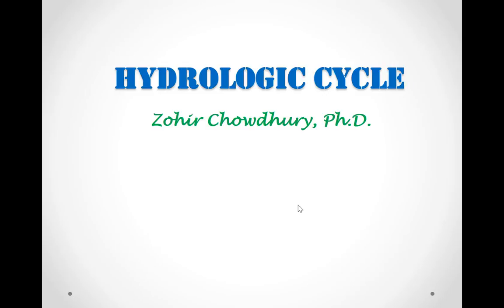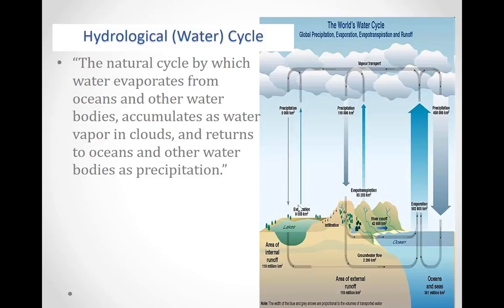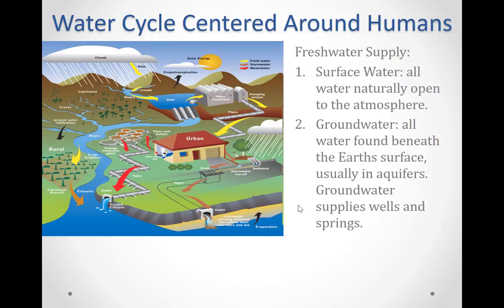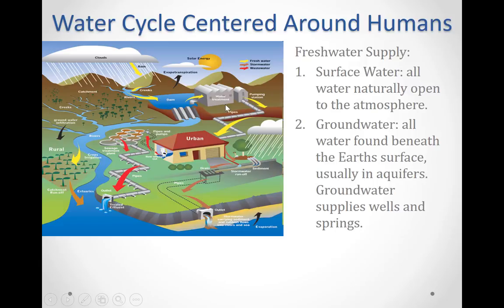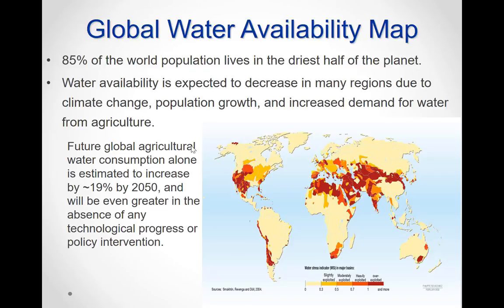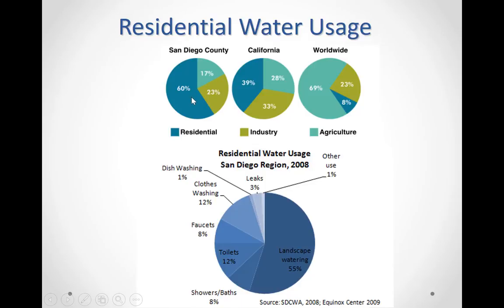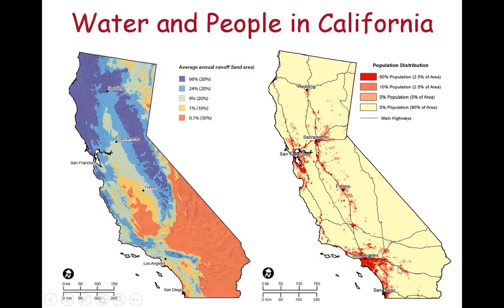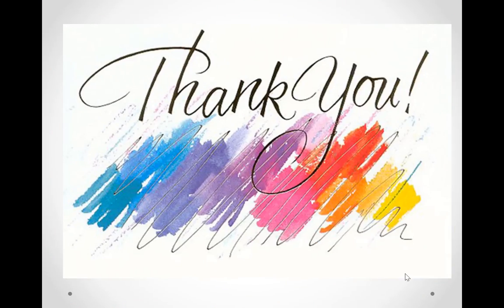Hydrologic Cycle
This video will describe the hydrologic cycle and how humans have modified this cycle over time. Water availability is not even around the world--some parts of the globe (including California) is facing water scarcity issues. The video will show the residential water usage pattern in various parts of the globe, including California and San Diego.